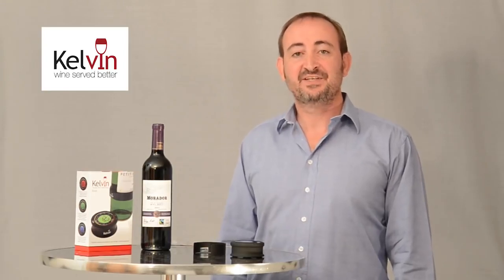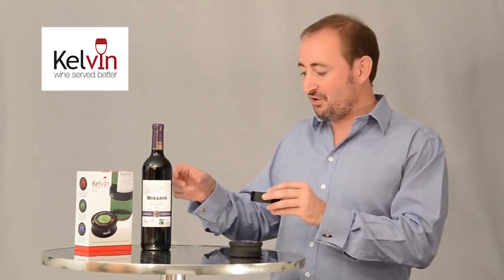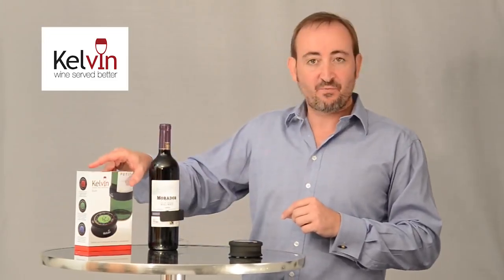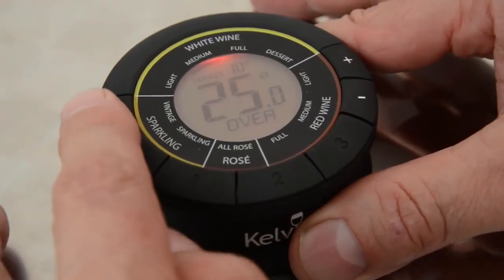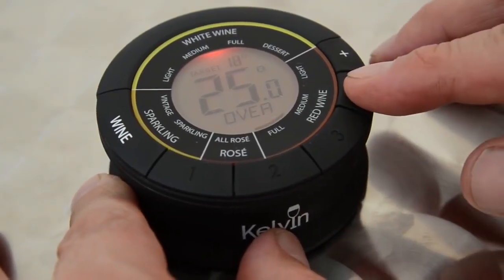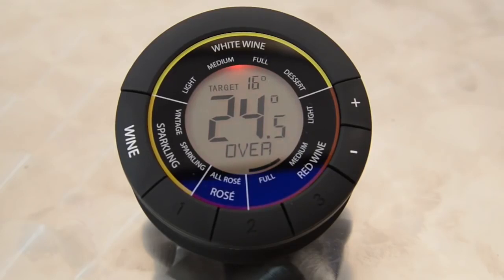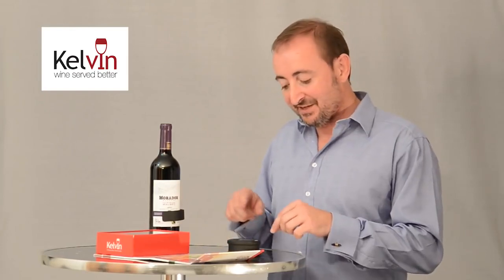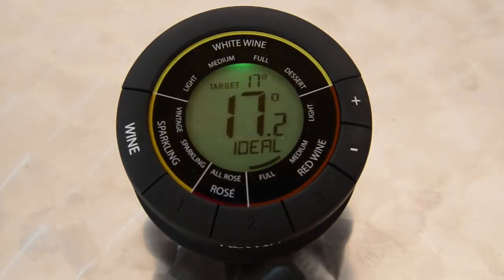Using the Kelvin Wine Thermometer Duo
Here's a handy how-to tutorial on the steps to get the Kelvin Wireless Wine Thermometer Duo to work.